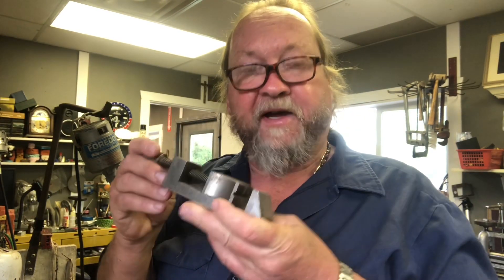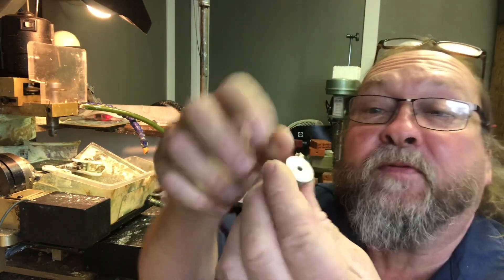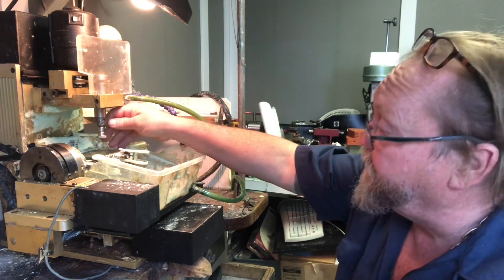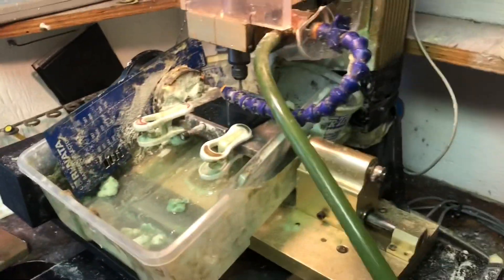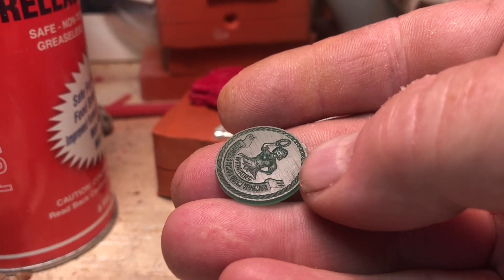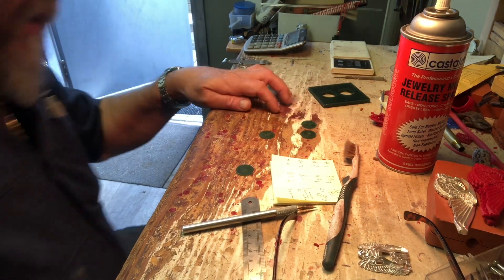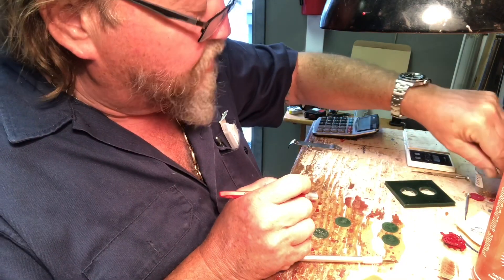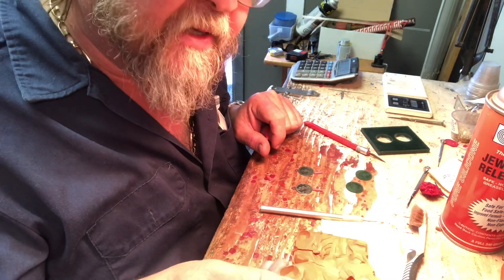Milling room. Cutting some wax’s. Cnc cam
Cad cam   In the milling room. Computer files. Mill bits. Milling. Coffee